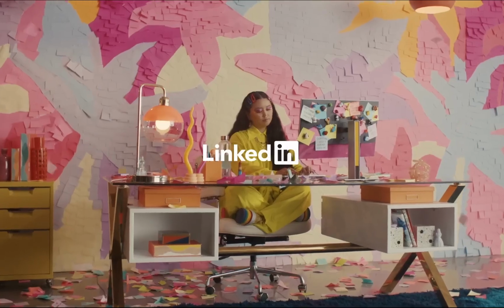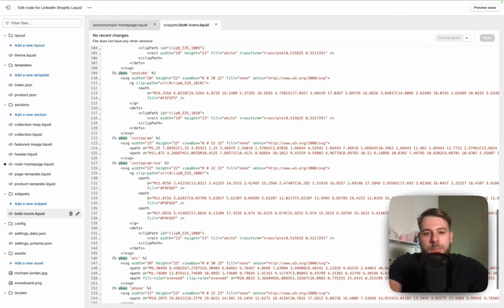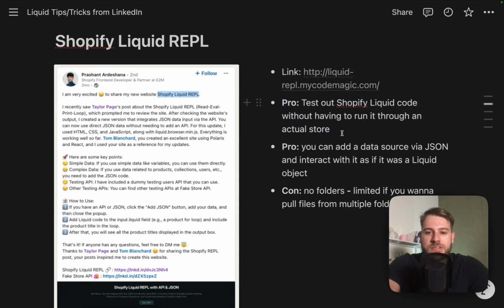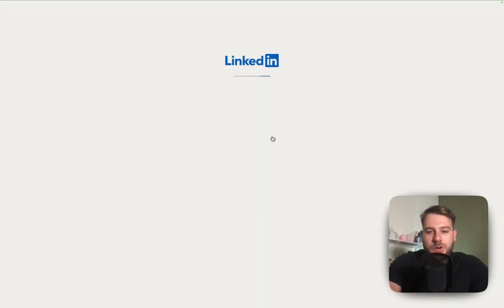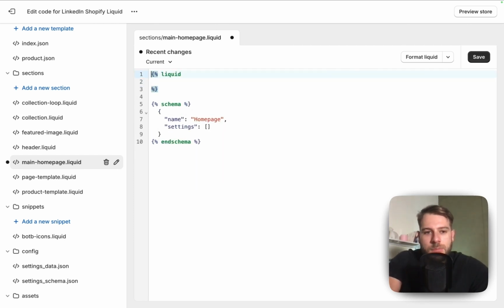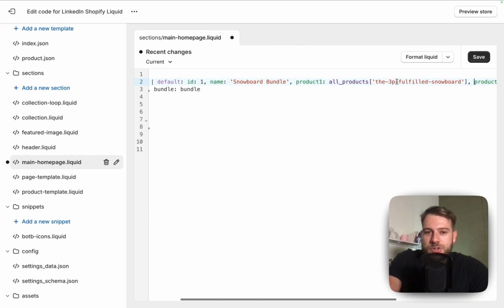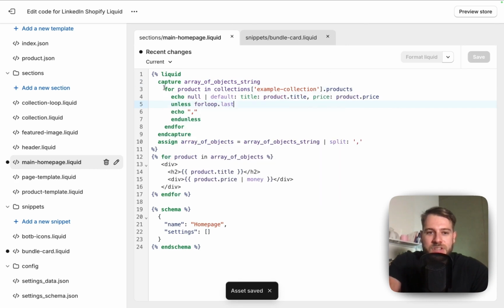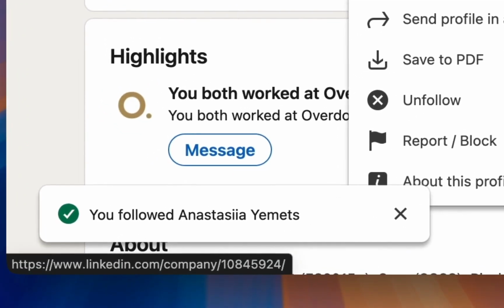Shopify Liquid - Top Tips/Tricks from LinkedIn (2024)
Episode Overview
00:00 Introduction
01:24 The inline_asset_content filter
05:40 Shopify Liquid REPL
08:27 The Default fitler
10:38 Object Constructor Pattern
17:26 Automatic Linked Data for SEO
19:12 Conclusion

Direct links to the LinkedIn posts mentioned